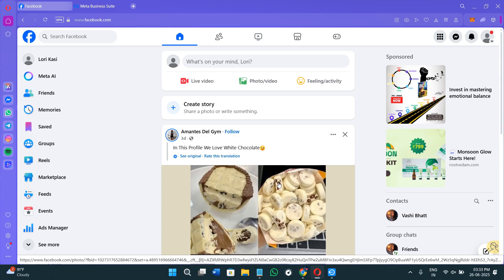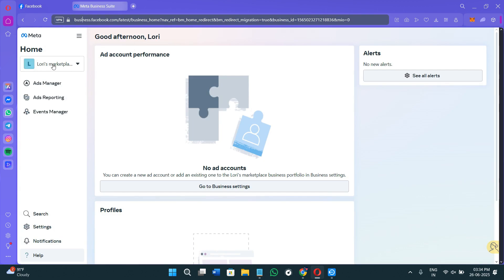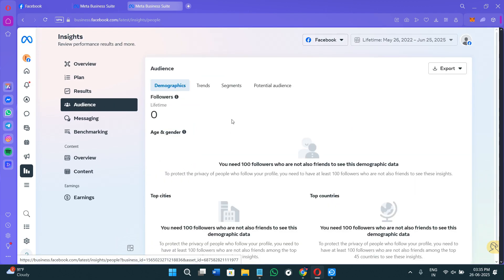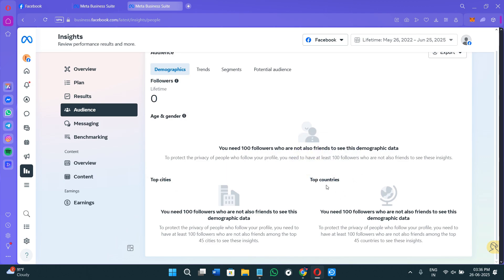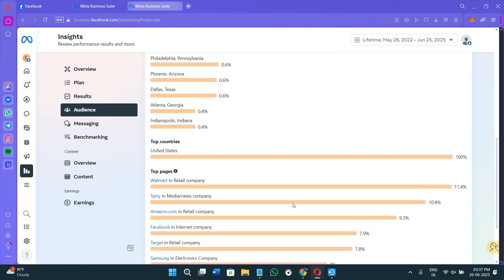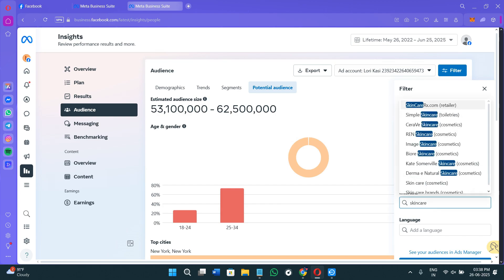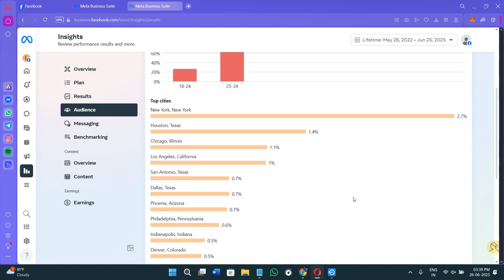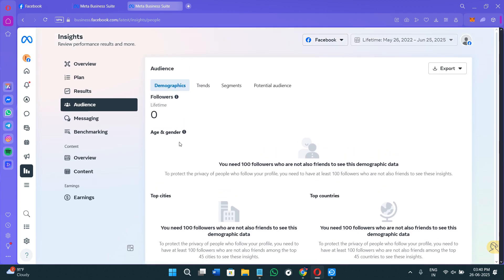How to Use Facebook Audience Insights (2026) Beginner’s Guide to FB Audience Insights Tool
In this tutorial we have shown Unlock the power of Facebook Audience Insights to create highly targeted ad campaigns that convert better and cost less. This comprehensive guide reveals advanced targeting strategies using demographic data, interests, and behavioral patterns to reach your ideal customers. Learn how to analyze competitor audiences, discover new market opportunities, and refine your existing customer personas for maximum ROI. Master the art of audience research to reduce ad spend waste while increasing engagement and conversion rates. Essential knowledge for marketers looking to dominate their niche through data-driven advertising decisions.